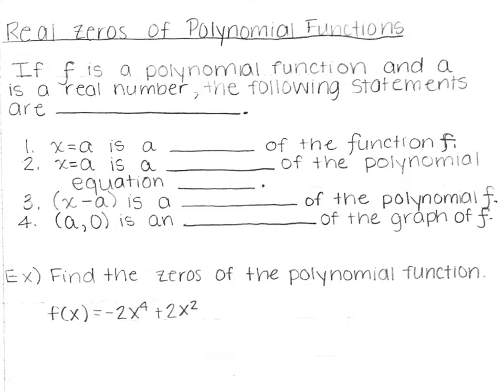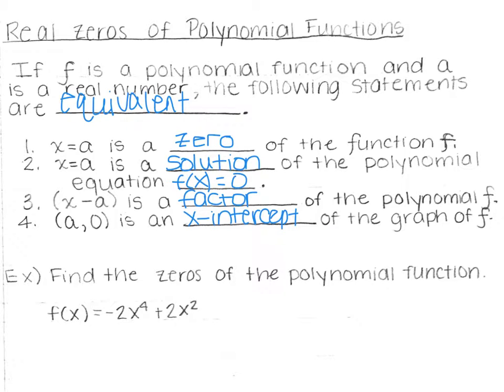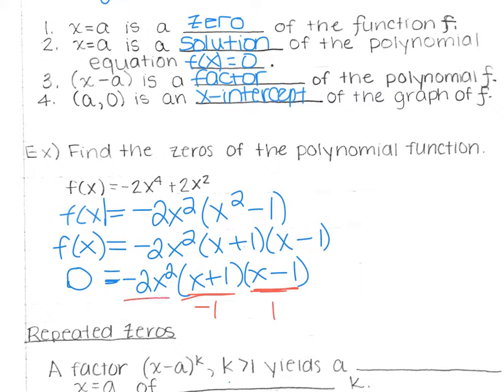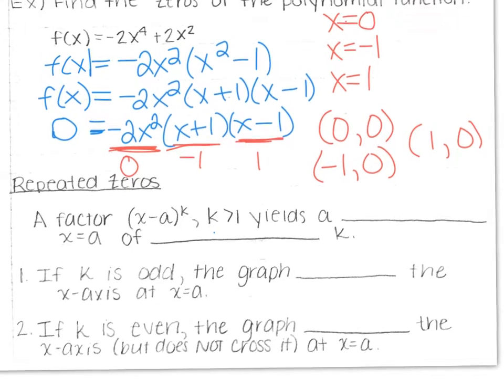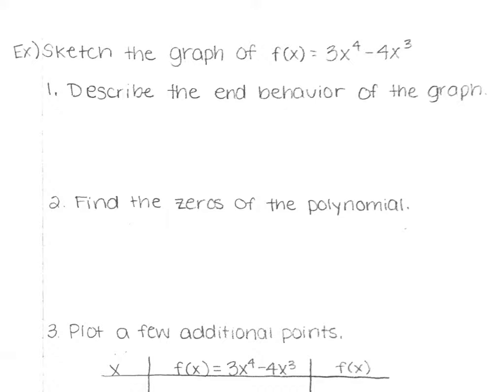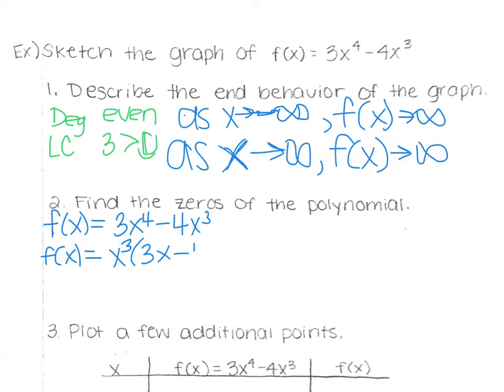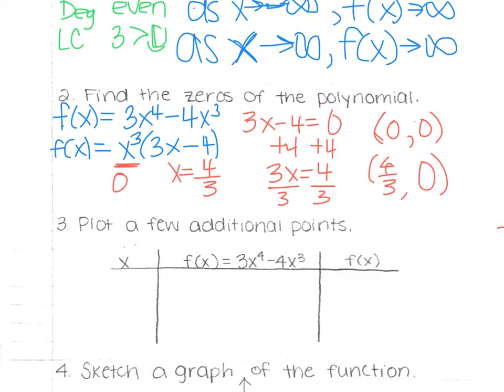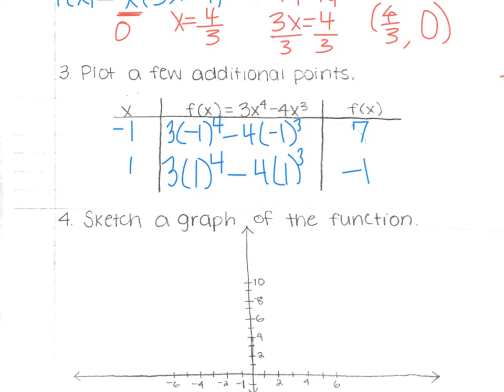adv alg 3.2.3